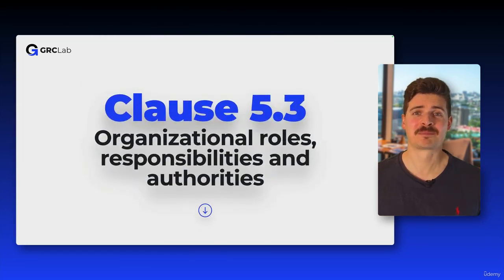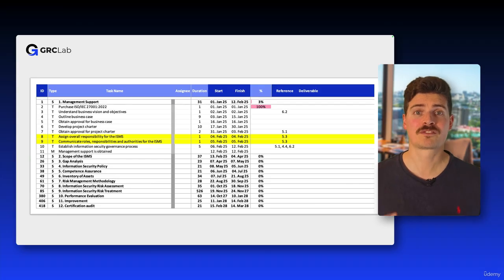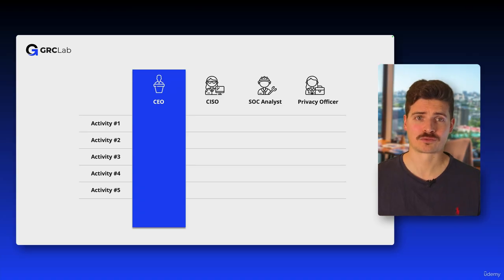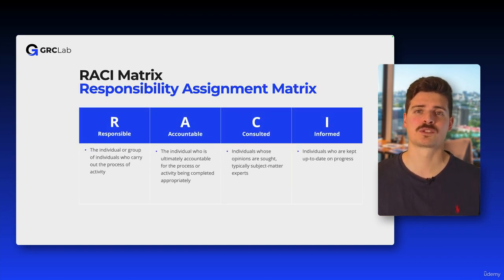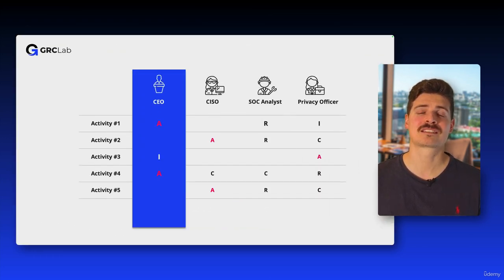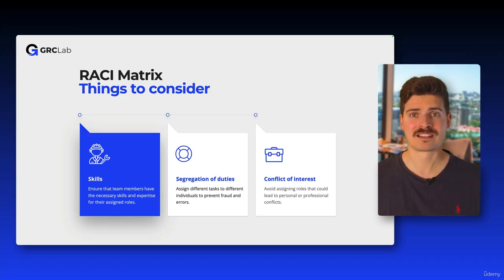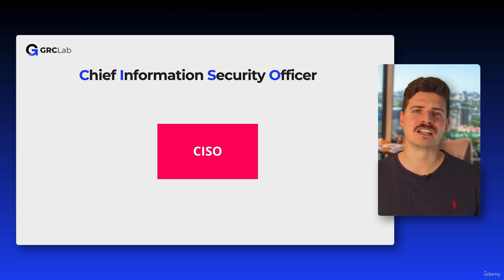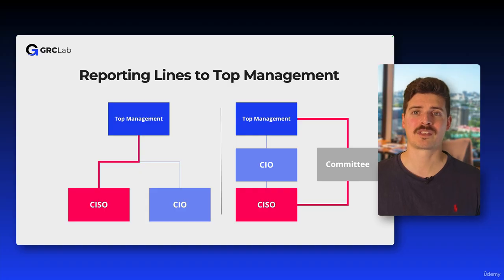ISOIEC_27001_2022 | 06. Step 1 Management Support | 4. Clause 5.3 Organisational Roles, Responsibili